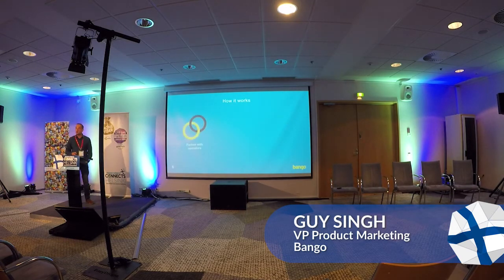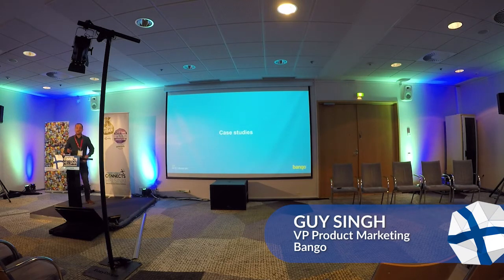Unleash the power of operator data to convert 9x more paying users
Bango VP of product marketing Guy Singh speaks at Pocket Gamer Connects Helsinki 2018.